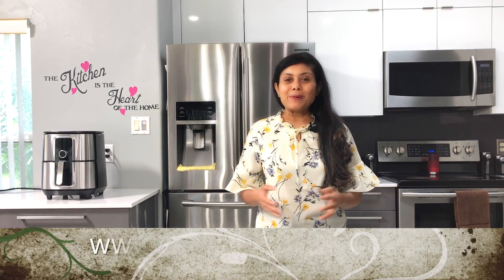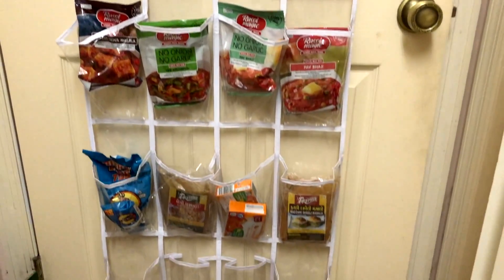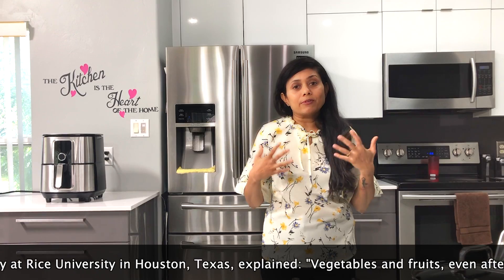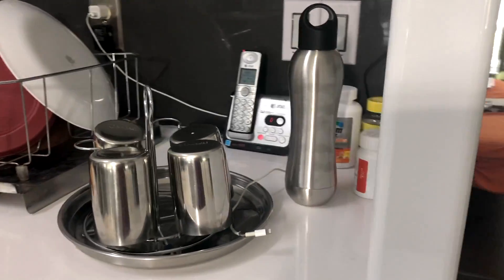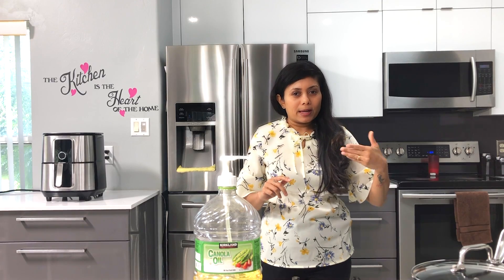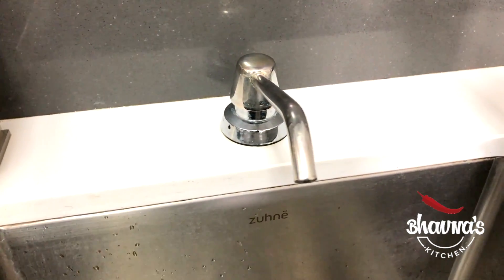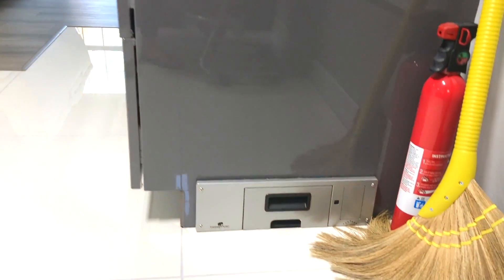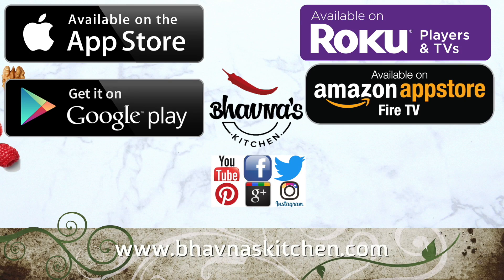10+ Ideas/Hacks/DIYs for Organized & Functional Kitchen Video Episode | Bhavna's Kitchen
Gain extra storage spaces, upgrade shelves with Dollar Store!
DIY make your own stuff to add more functionality to your kitchen.
Here are the top 10 tips and techniques I followed when designing my kitchen. Use magnets, hooks and rods to create Organization Central.
Pantry organizing. Declutter and store more. Improve your overall kitchen with cheaper organizing stuff.
Make use of under the sink storage.
Upgrade fruit basket.
Add Rolling Shelves.
DIY soap & oil dispenser.
Over the door organizing.